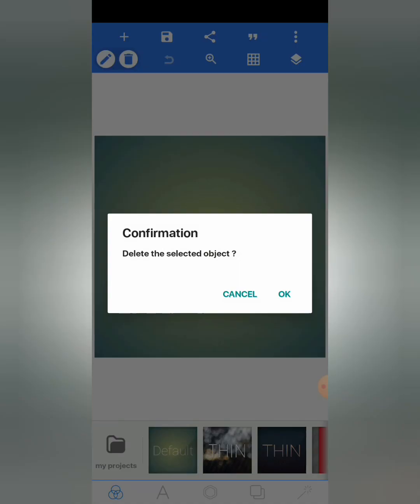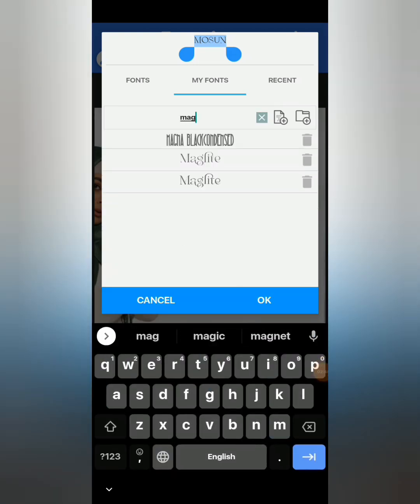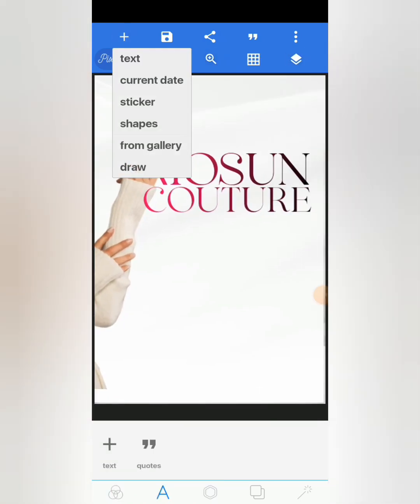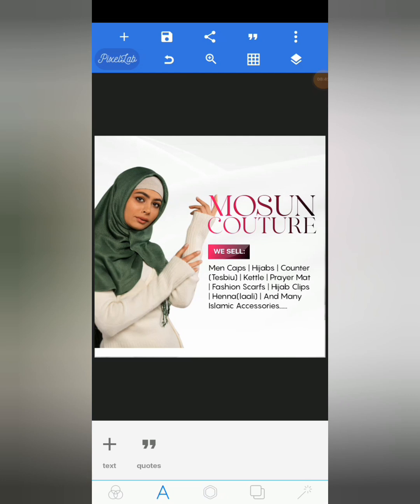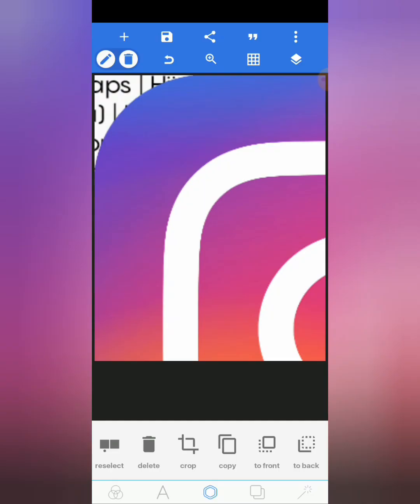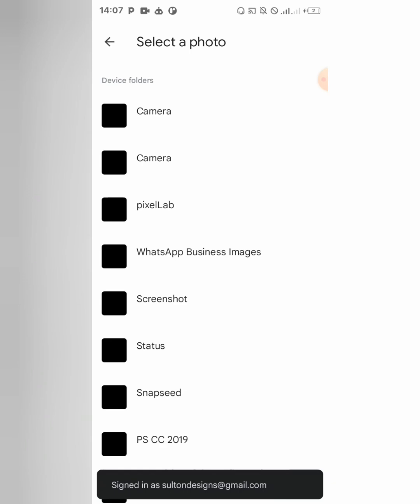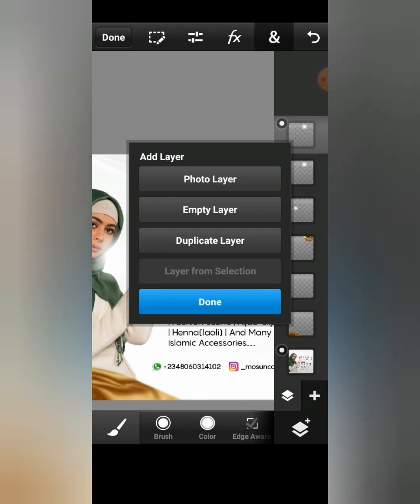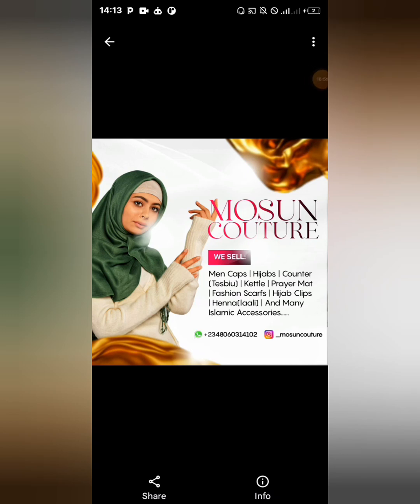How to create a mind blowing Flyer on Pixellab from scratch | Snapseed editing tutorial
Welcome to Genius Graphics, the home of smartphone graphic design tutorials for beginners! In this video, we'll show you how to create a mind-blowing flyer using Pixellab, a powerful mobile app that lets you unleash your creativity on the go.

In this tutorial, we'll guide you through the process of creating a flyer from scratch, using a variety of tools and techniques to achieve a professional-looking result. We'll cover everything from selecting the right fonts and colors to adding images, shapes, and effects that make your flyer pop.

But don't worry if you're new to Pixellab or graphic design in general – i'll explain everything step by step, in plain English, and with plenty of examples and tips along the way. By the end of this tutorial, you'll have a flyer that you can be proud of, and the knowledge and confidence to create more designs on your own.

So grab your smartphone, fire up Pixellab, and let's create a mind-blowing flyer together!